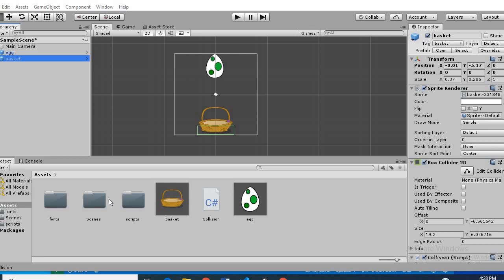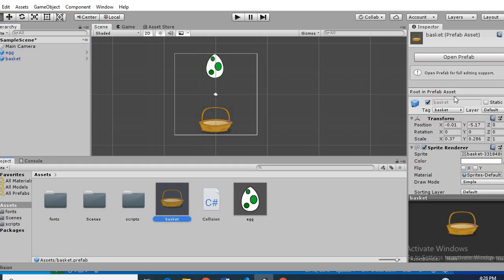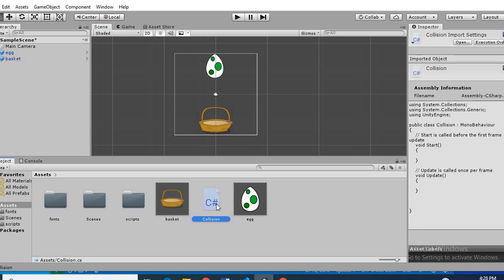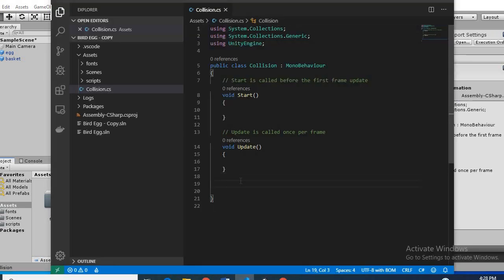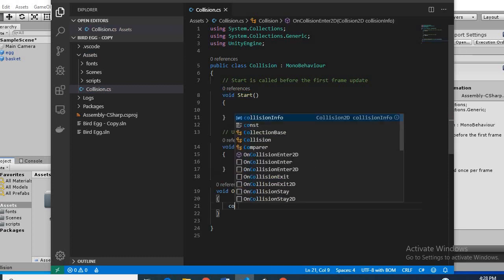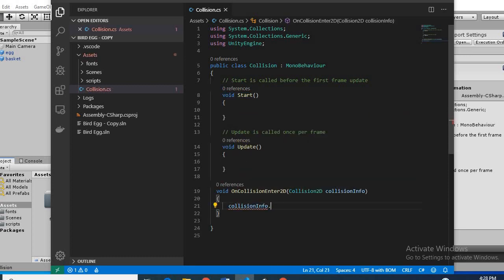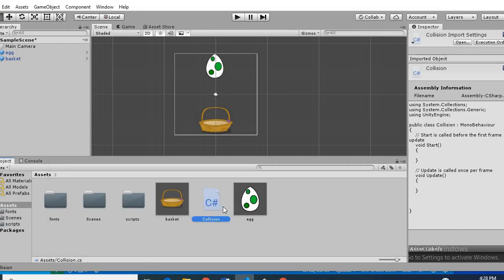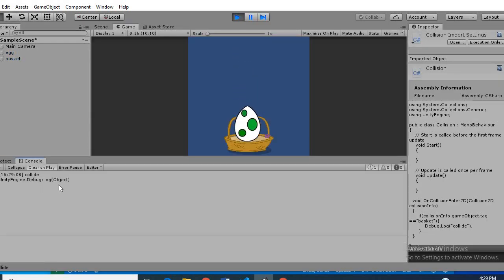HOW TO DO OBJECT COLLISION DETECTION UNITY - 1 Minute Tutorials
Dont forget to SUBRCRIBE for more TUTORIALS!

i will be posting more 1 minute tutorials for quick and effective learning

In this tutorial i show object collision detection in 1 minute.